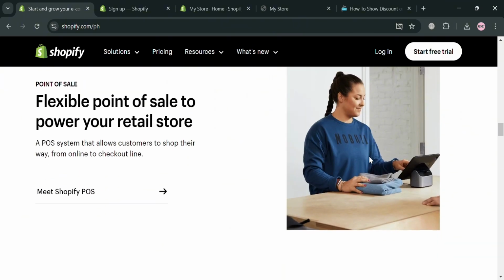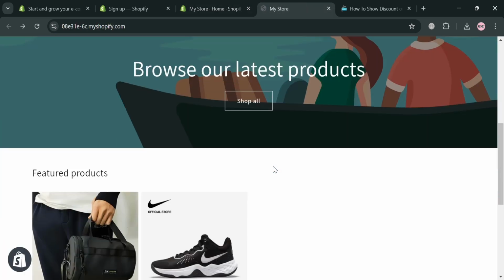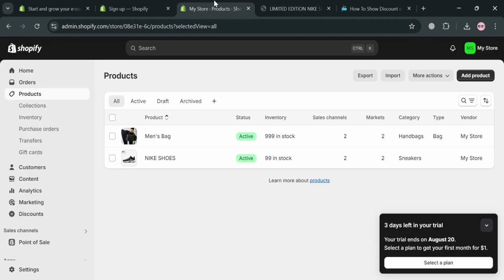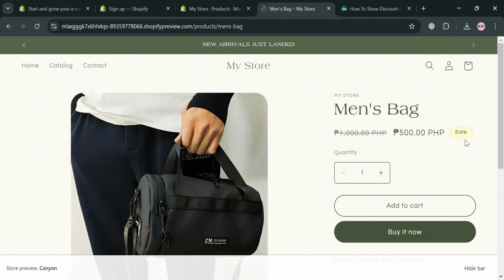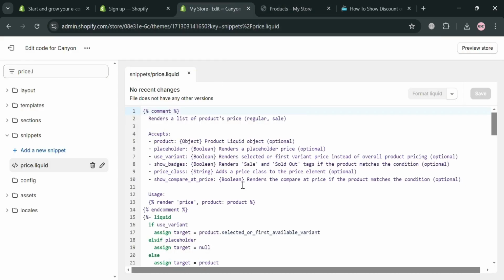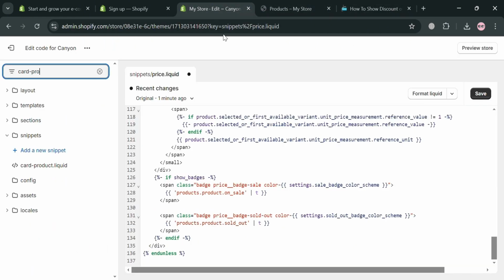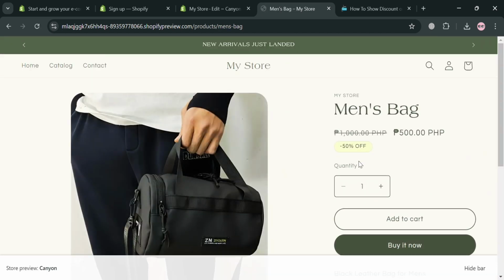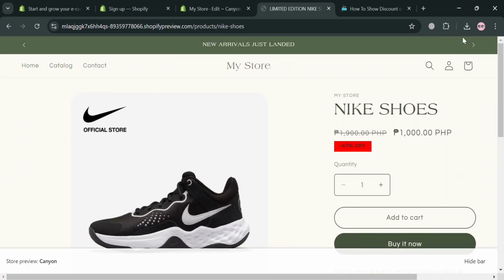How to Add Discount Badge on Shopify (2026) Add Sale Badge on Shopify